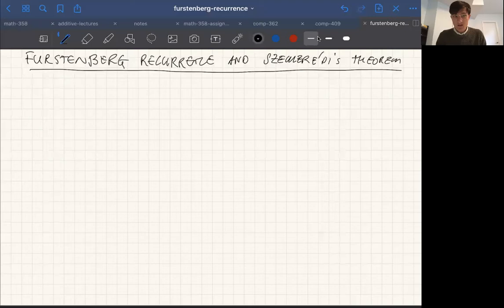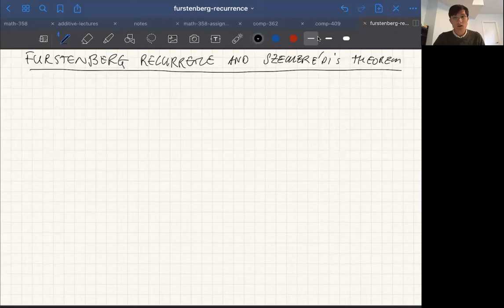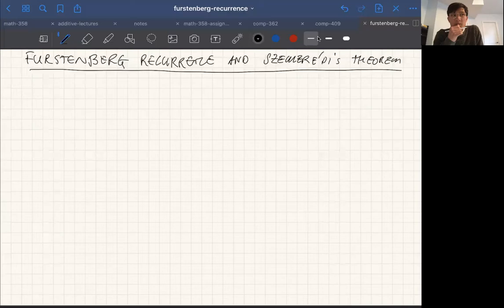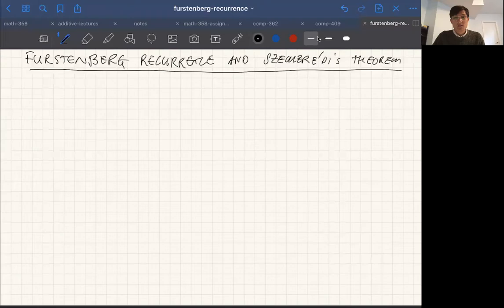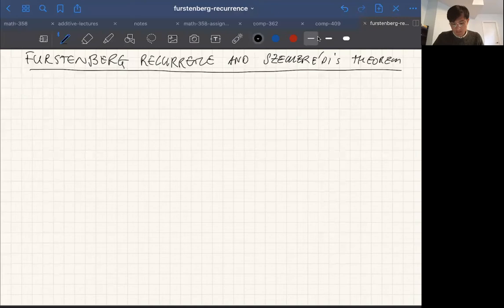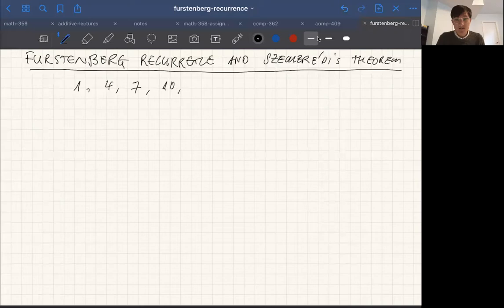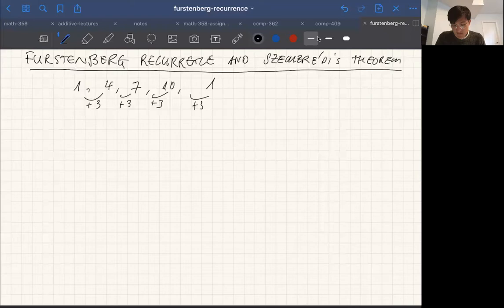Furstenberg multiple recurrence and Szemerédi's theorem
We discuss links between ergodic theory and arithmetic progressions. In particular, we prove the equivalence between Furstenberg's multiple recurrence theorem and Szemerédi's theorem. My writing is pretty messy, but I have typed notes at this link that should be a lot clearer

In the statement of Furstenberg multiple recurrence (around 32:00), I made a mistake in the product. Instead of f(T^{k-1}s) we should have (T^{(k-1)s} f).

Shortcuts:
0:00 Introduction/definition of arithmetic progression
4:14 History/van der Waerden's theorem
10:13 Szemerédi's theorem
18:59 Definitions from dynamical systems
20:51 Technical lemma and its proof
30:33 Statement of Furstenberg multiple recurrence
34:11 Szemerédi's theorem implies multiple recurrence
46:00 Multiple recurrence implies Szemerédi's theorem
1:06:19 Concluding remarks/mumbo-jumbo

My mic gets a bit staticky (something must have nudged it) in a couple spots; I hope it is not too annoying.